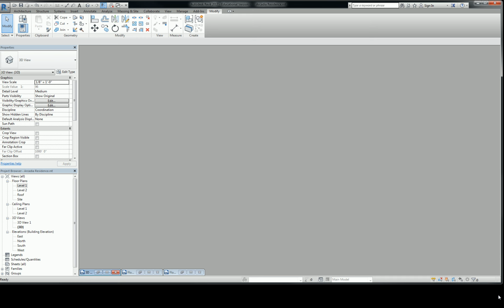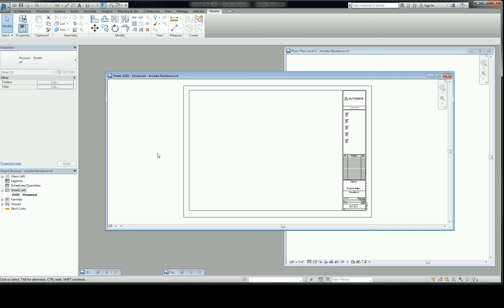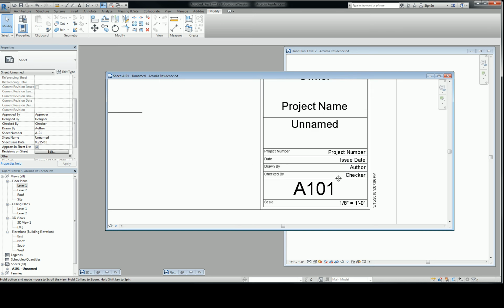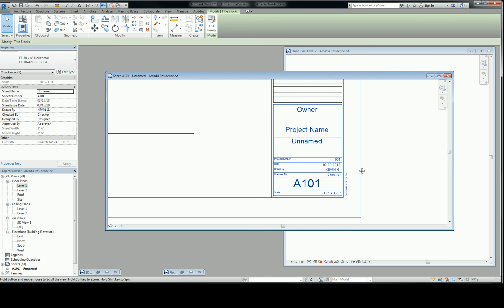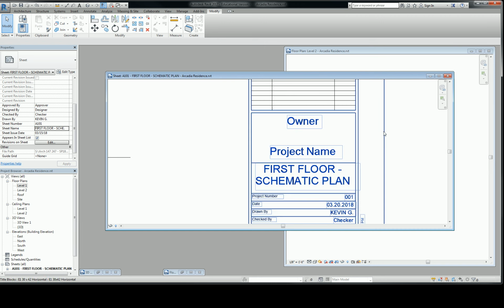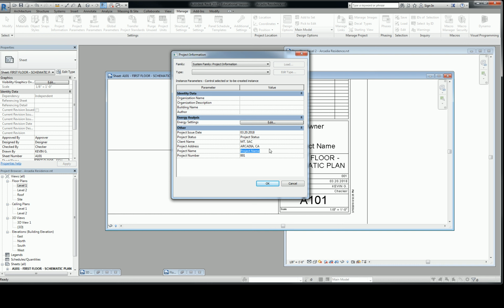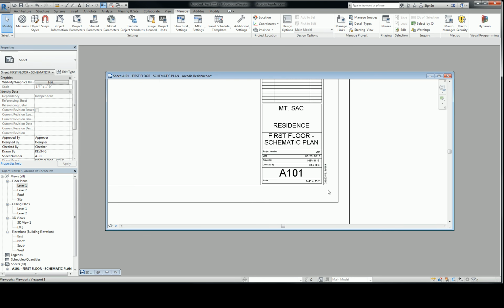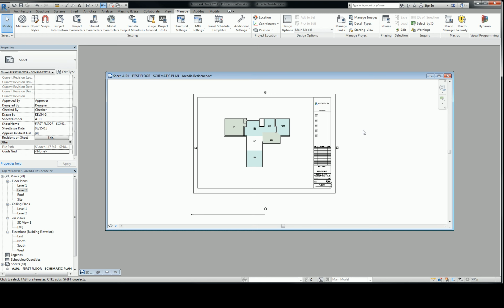Creating Revit Sheets